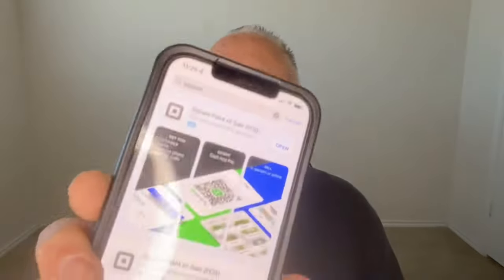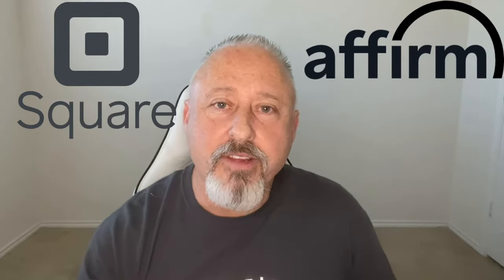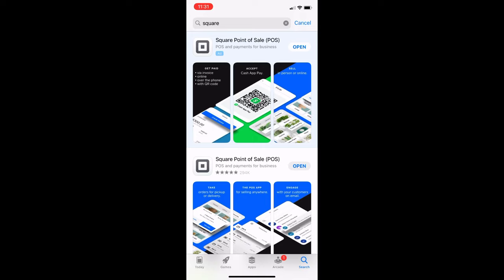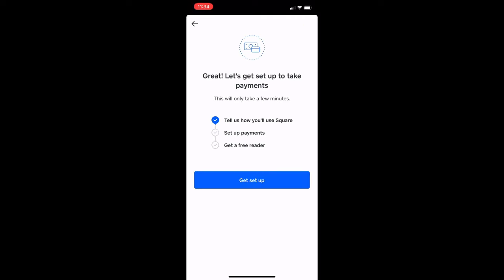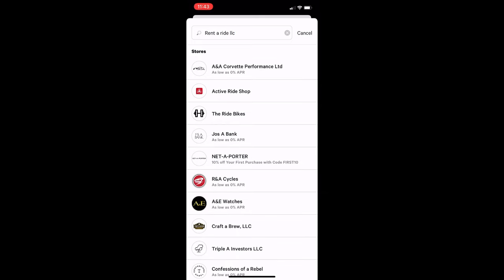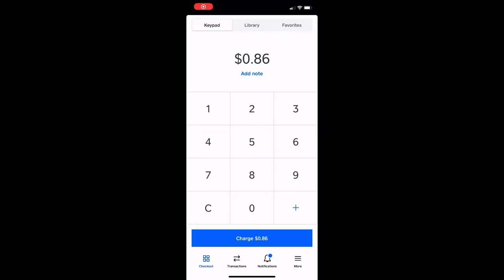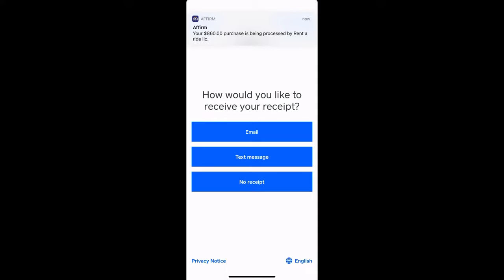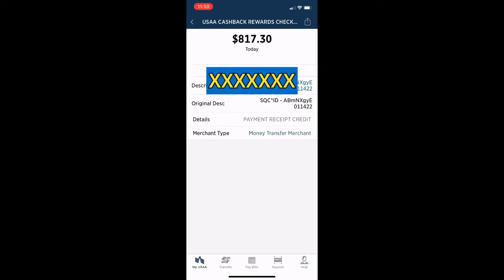HOW TO LOAN YOUSELF MONEY IN MINUTES WITH THIS TRICK!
This is a trick to loan yourself money using two different apps!